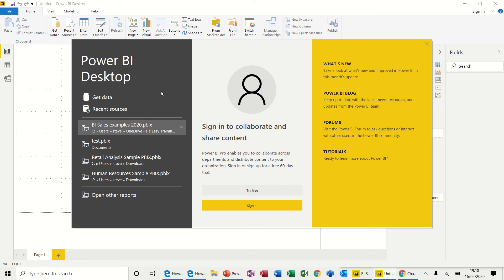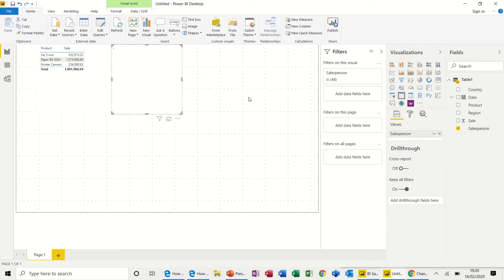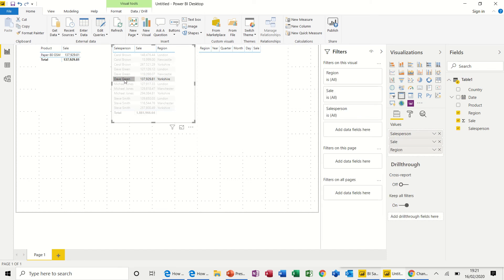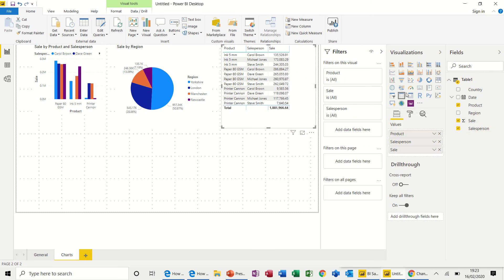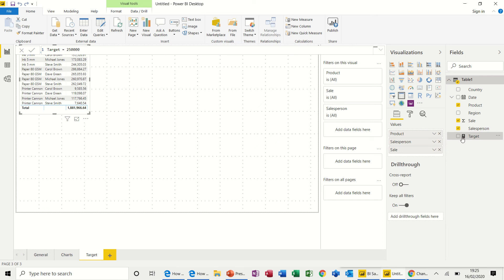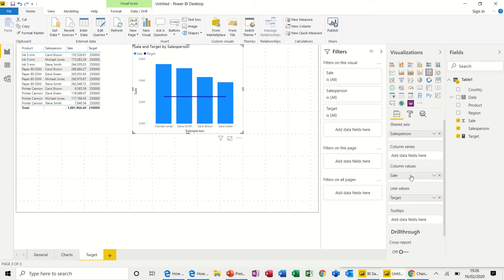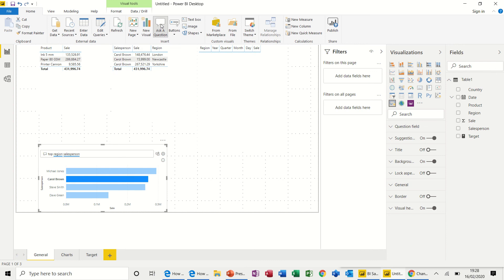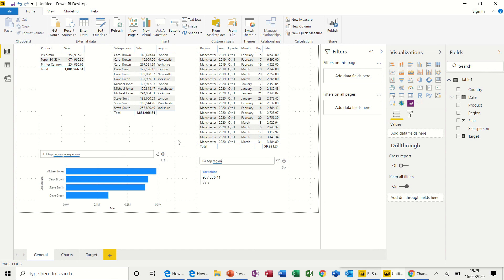Unlocking Power BI Secrets for Beginners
Getting started with Power BI Desktop. This video explains how to get data into the Power BI dashboard.  The tutorial then covers how to use filters, add great visualisations, create tables and maps in Power BI.  Power BI tutorial covering reports, visualisations, filters and tables. Create reports in Power BI
Power BI is a business analytics service provided by Microsoft that enables individuals and organizations to connect, prepare, model, and visualize data. This service facilitates the creation of reports and dashboards that can be shared within an organization or published on the web. Power BI integrates with various data sources, from Excel spreadsheets to cloud-based and on-premises hybrid data warehouses. It consists of a Windows desktop application known as Power BI Desktop, an online SaaS service called the Power BI service, and mobile apps for Windows, iOS, and Android devices. These components work cohesively to allow users to create, share, and consume business insights effectively. Additionally, Power BI includes Power BI Report Builder for creating paginated reports and Power BI Report Server for publishing reports on-premises. The use of Power BI varies depending on one's role within an organization, ranging from viewing reports and dashboards to extensive data manipulation and report creation. Developers can also utilize Power BI APIs to push data into models or embed dashboards and reports into custom applications.